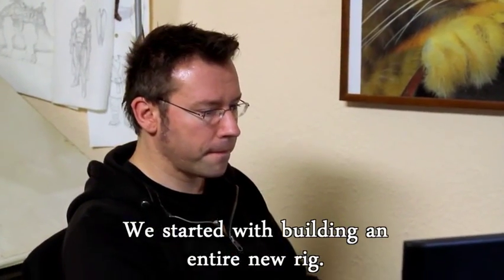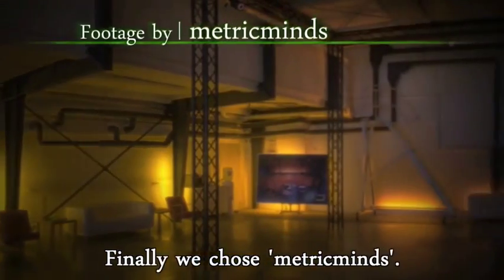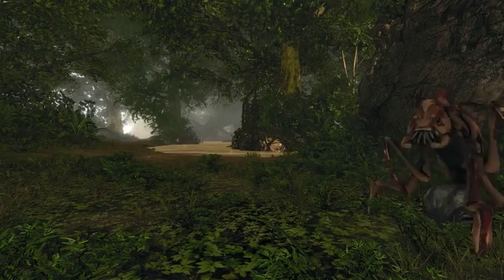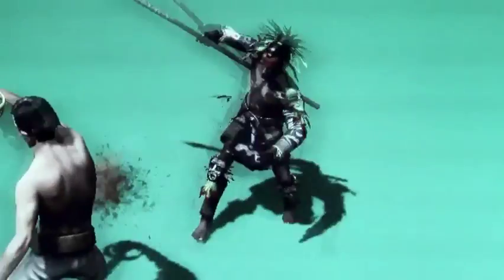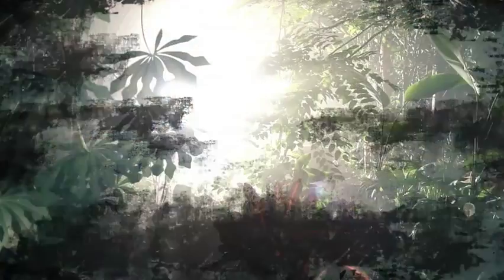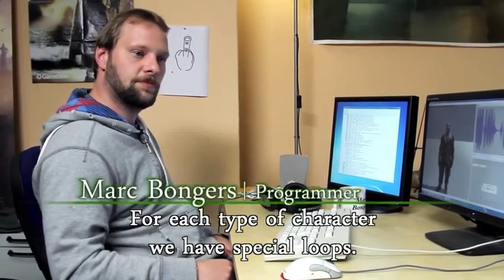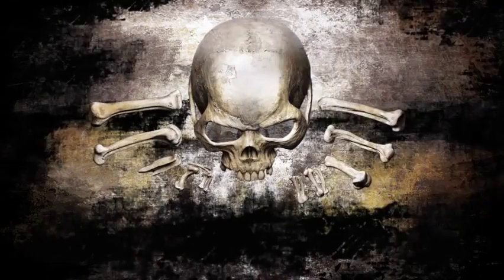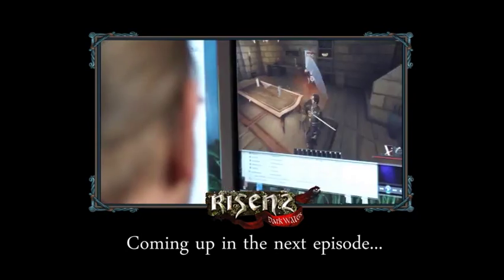Risen - Making of Trailer